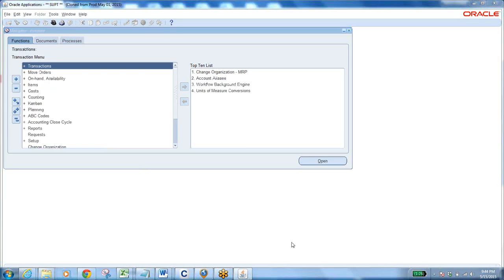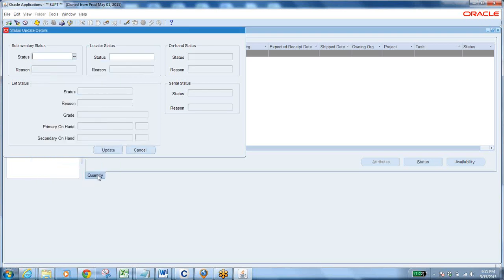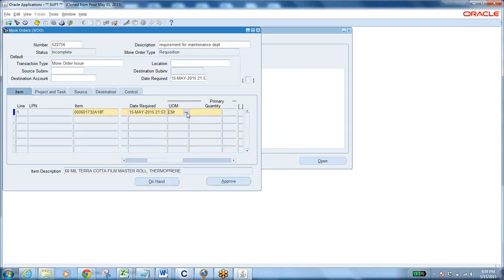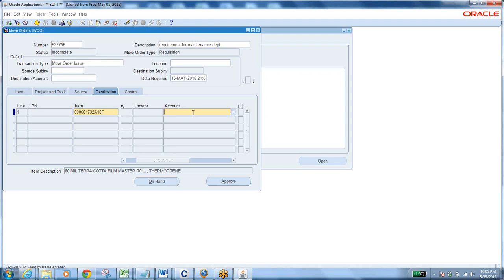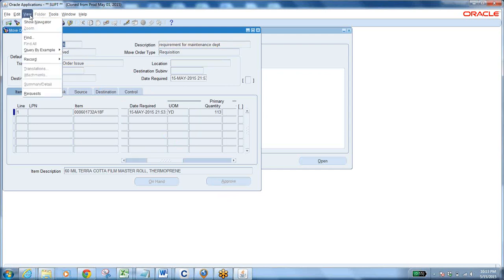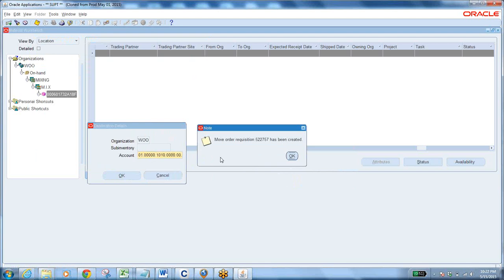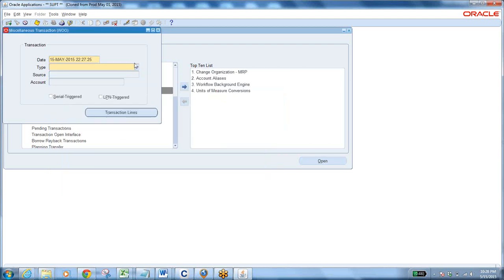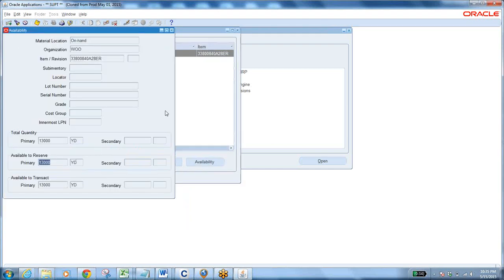INV 4 2015 05 15 21 36 Oracle Apps From Mohnareddy By Business analysts